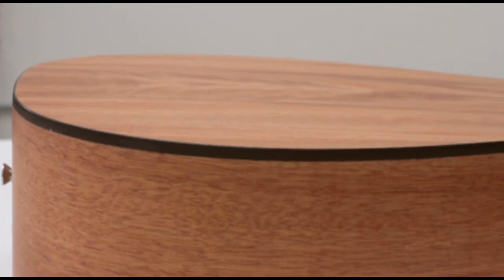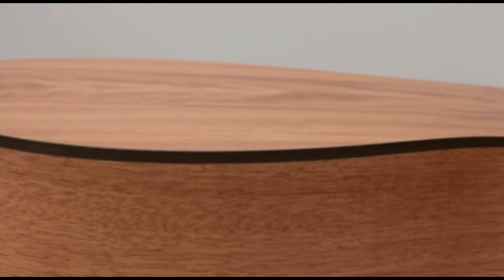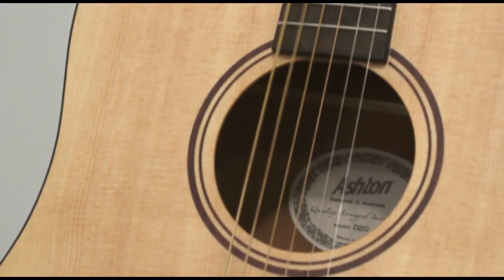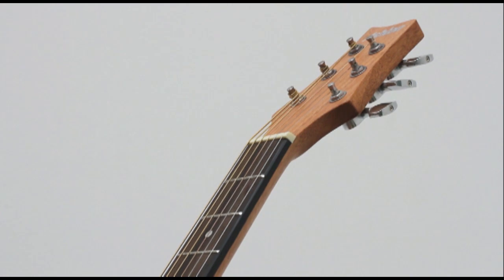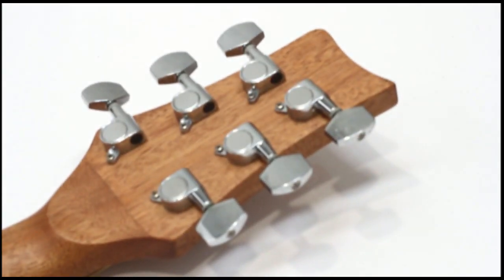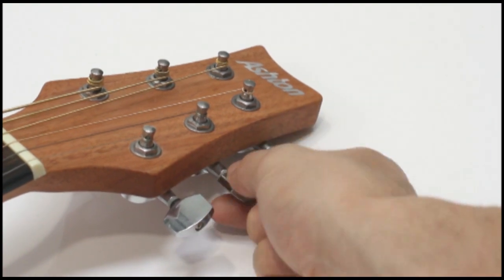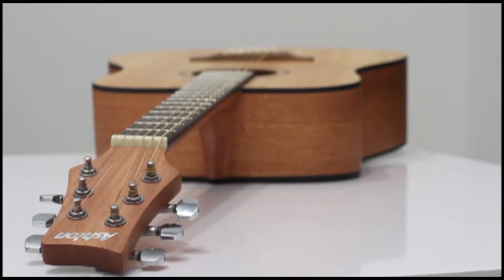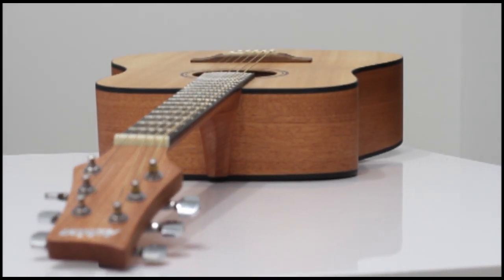Ashton D20 acoustic guitar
The Ashton D20 Dreadnought Acoustic, Simple, Vibrant, Reliable and Built tough.

Available at all good music retailers.

and follow Ashton Music on Facebook for competitions and product info